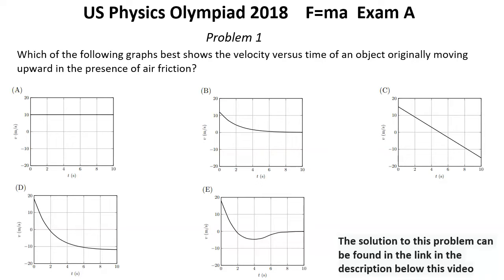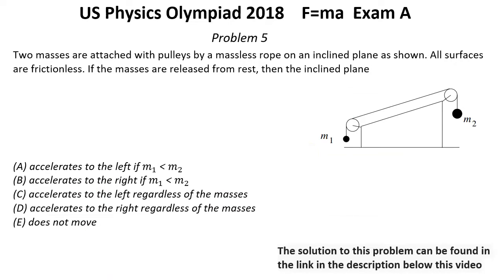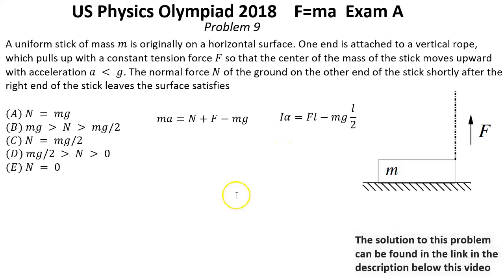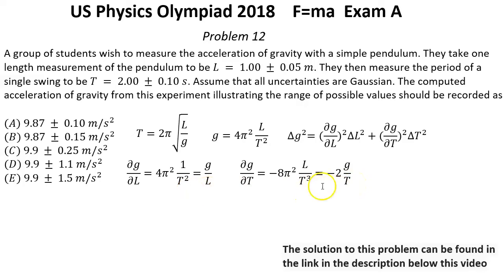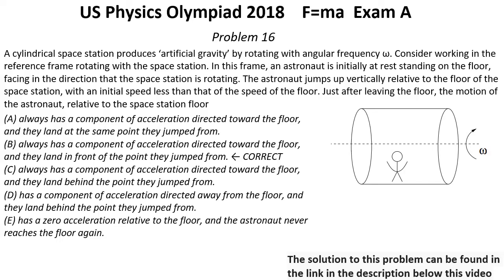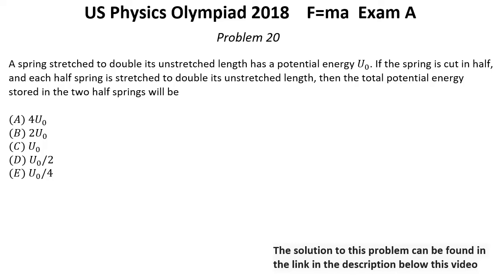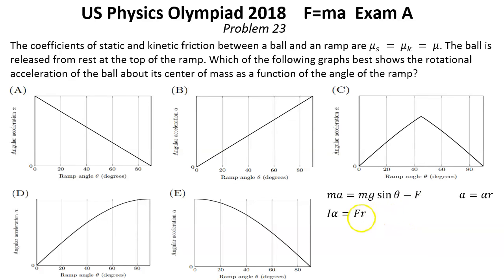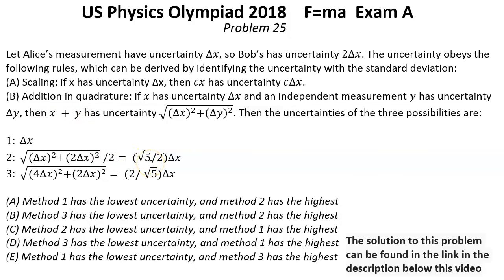US F=ma Physics Olympiad 2018. First Round. Exam A. Solutions of problems 1-25 of 25. Mechanics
Solution
0:49 Problem 1
1:04 Solution
2:33 Problem 2
2:55  Solution
3:24 Problem 3
3:43  Solution
5:36 Problem 4
5:58  Solution
7:02 Problem 5
7:22 Solution
7:52 Problem 6
8:29 Solution
9:16 Problem 7
9:38  Solution
10:31 Problem 8
10:58  Solution
12:04 Problem 9
12:44  Solution
15:28 Problem 10
15:44  Solution
16:49 Problem 11
17:20  Solution
18:34 Problem 12
19:28  Solution
22:00 Problem 13
23:00  Solution
24:25 Problem 14
25:00  Solution
26:34 Problem 15
26:55  Solution
27:32 Problem 16
28:23  Solution
30:19 Problem 17
30:54  Solution
31:24 Problem 18
31:49  Solution
33:39 Problem 19
34:11 Solution
34:50 Problem 20
35:17  Solution
36:19 Problem 21
36:54 Solution
39:18 Problem 22
39:48  Solution
40:21 Problem 23
40:51  Solution
44:25 Problem 24
45:07  Solution
46:44 Problem 25
47:51  Solution